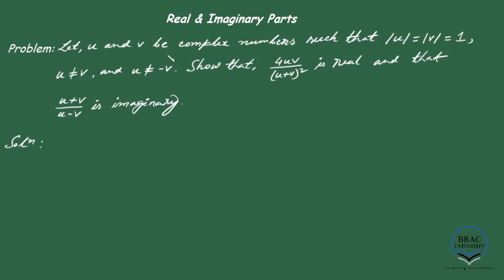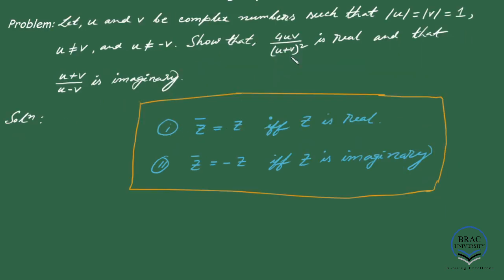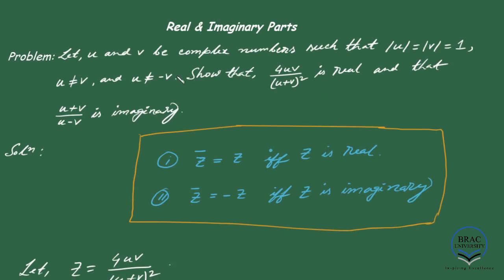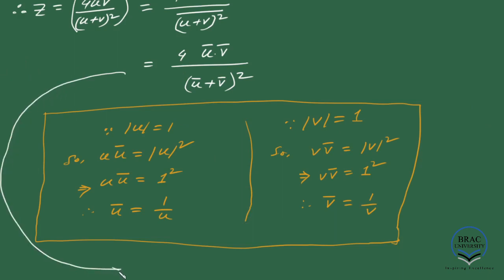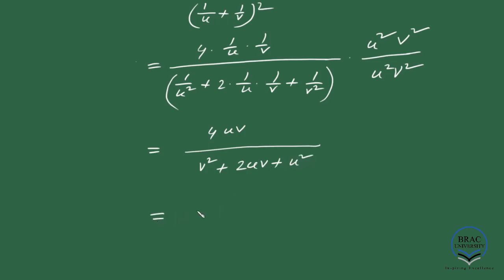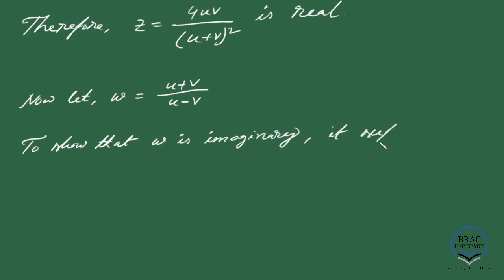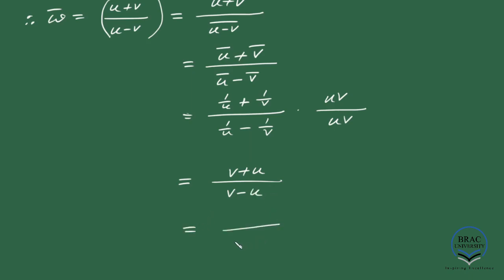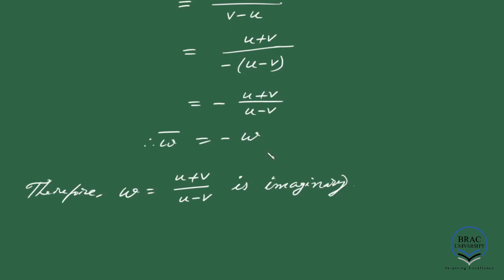A problem on Complex Numbers: is it Real or Imaginary?